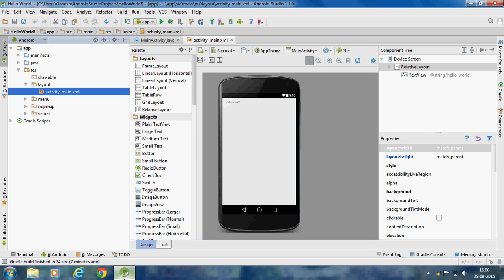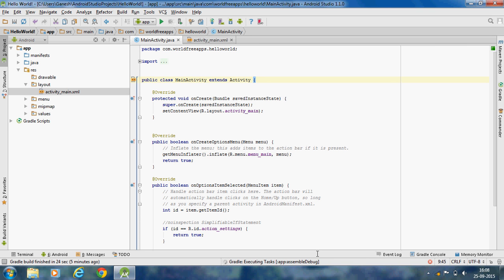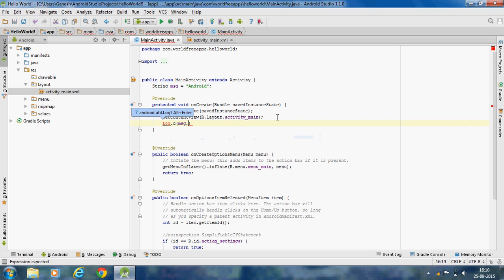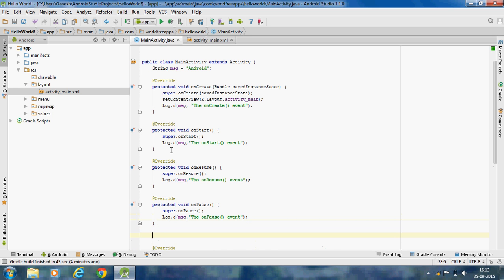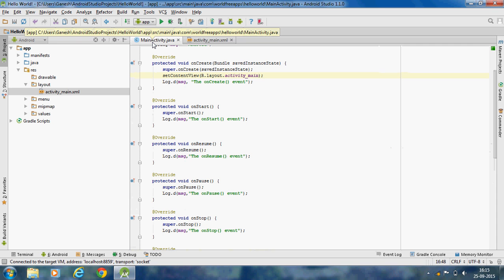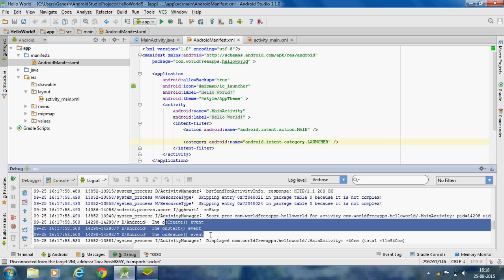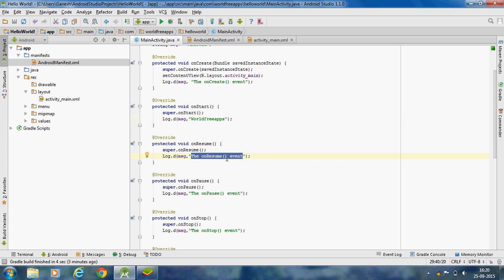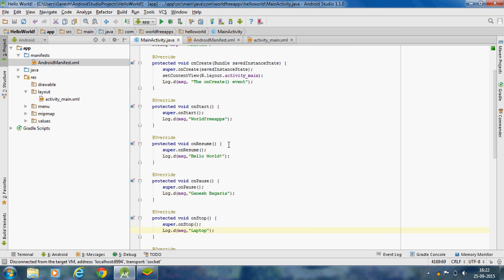Android Studio Tutorials - 8 - Android Activities,Android Manifest,Intent Filters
NOTE: REUPLOAD FROM WORLDFREEAPPS DELETED VIDEO
THIS WAS PUBLISHED ON OCTOBER 22 , 2015 ON WORLDFREEAPPS.

Welcome to the eighth tutorial of Android Studio.
In this tutorial I am going to tell you guys about the Android Activities,Android Manifest,Intent Filters and more.

CHECK ME SOCIALLY ►►